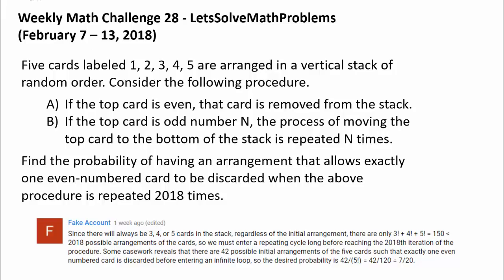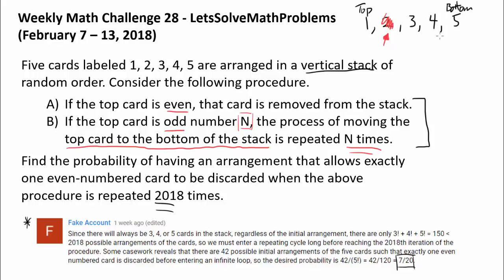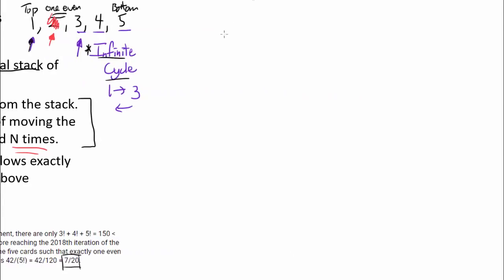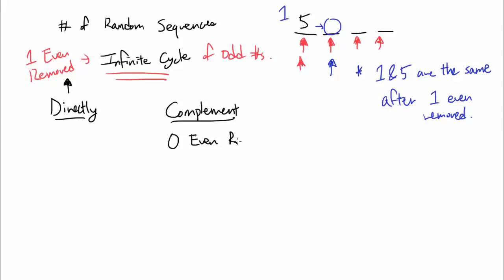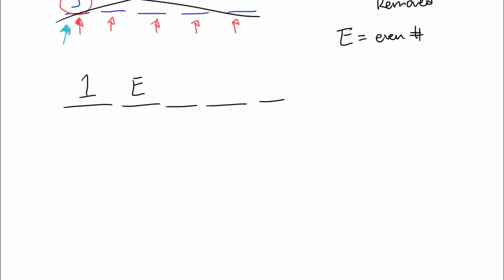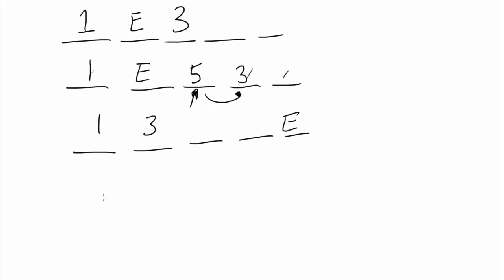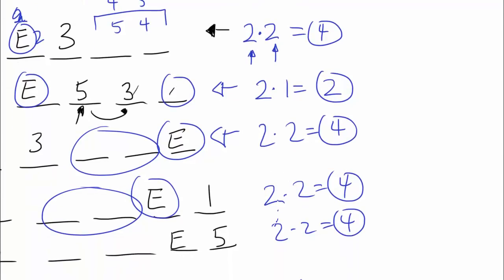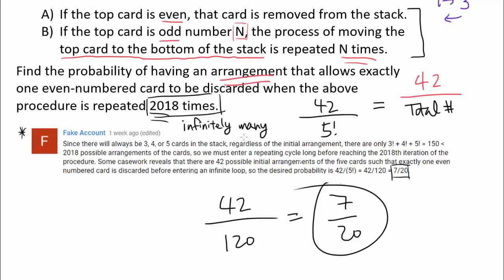Casework with Five Cards: Solution to Weekly Math Challenge 28 (February 14, 2018)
Congratulations to  Fake Account, Justin Park, Jevon Shanahan, Robert Szafarczyk, and Bernardo Lustrini for successfully solving this math challenge question! Fake Account was the first person to solve this question.